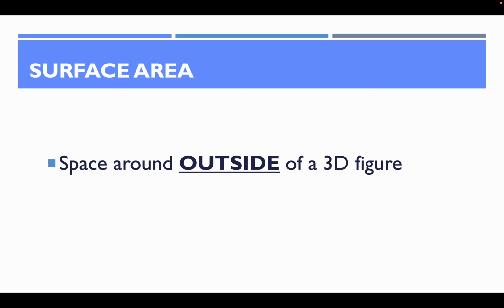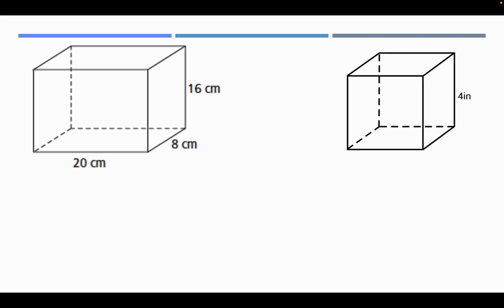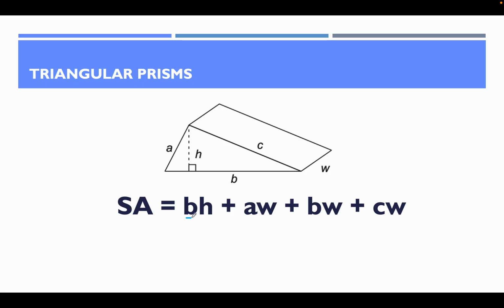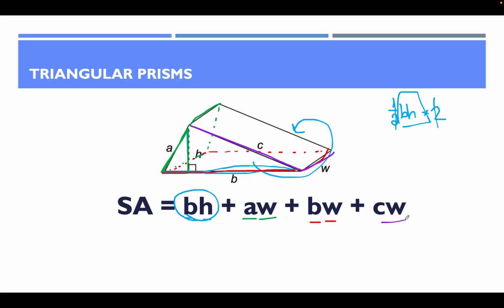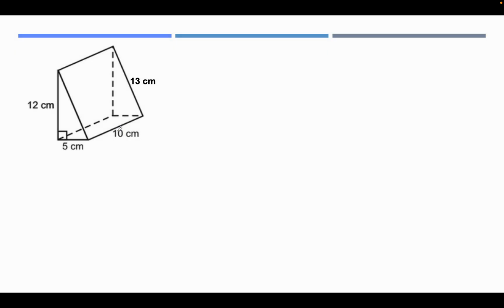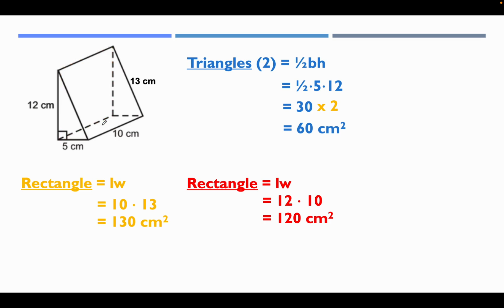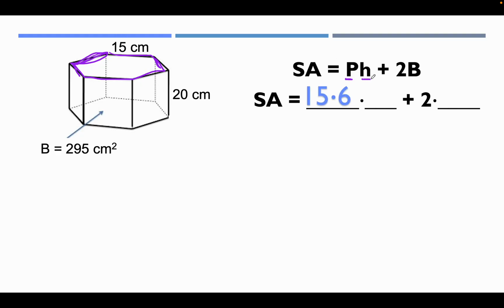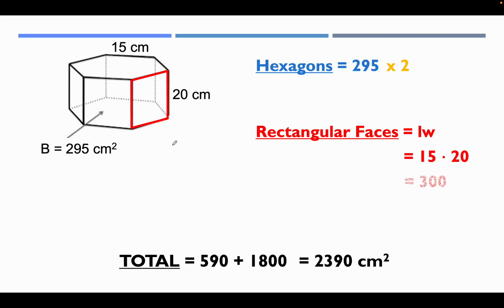12.8 Surface Area of Prisms